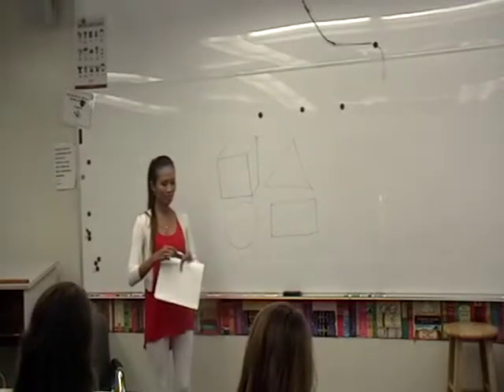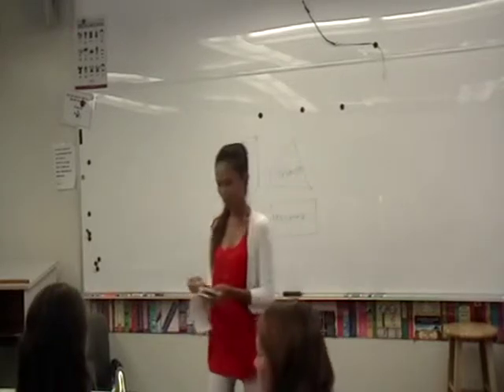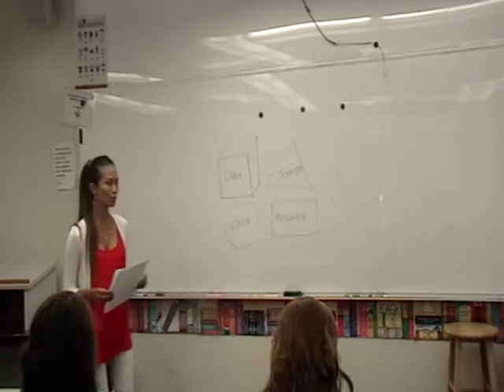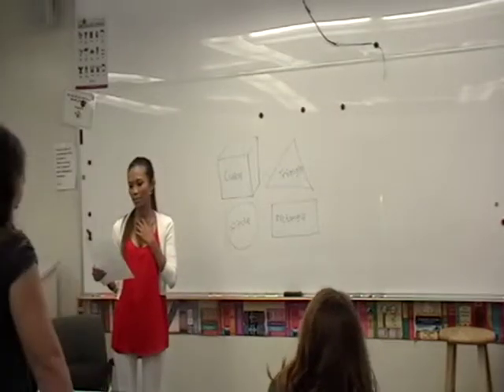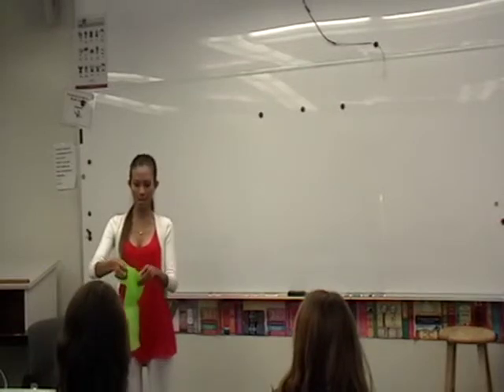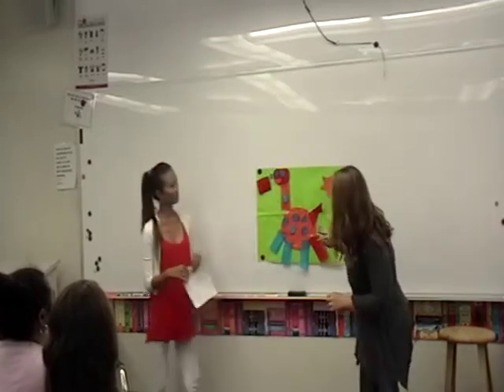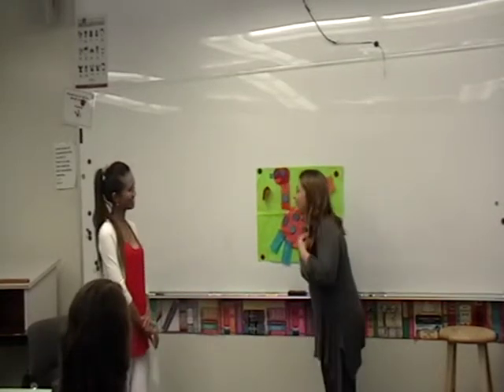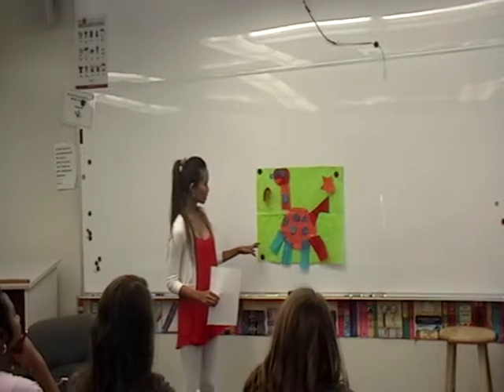Ernawati, Erna MT2 Direct Instruction model